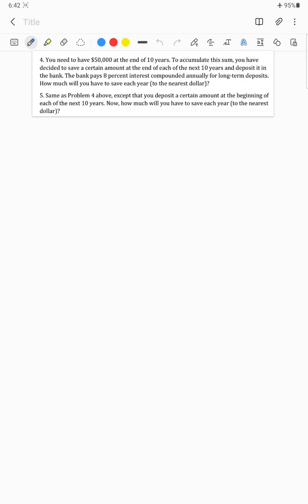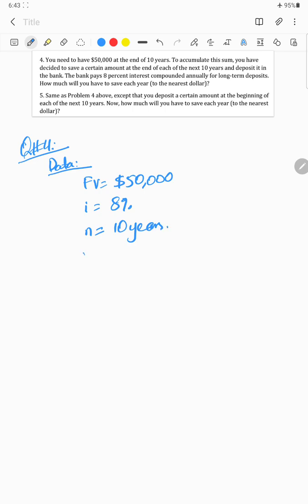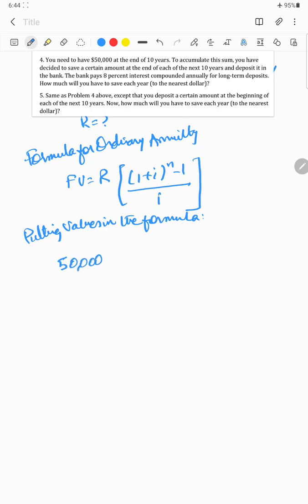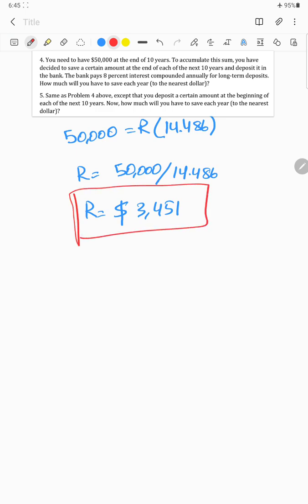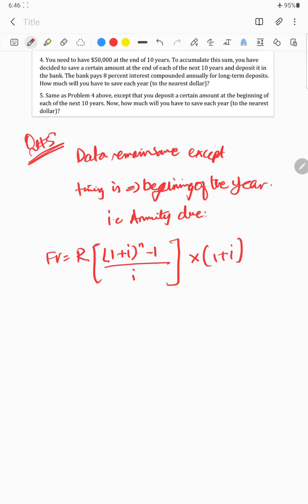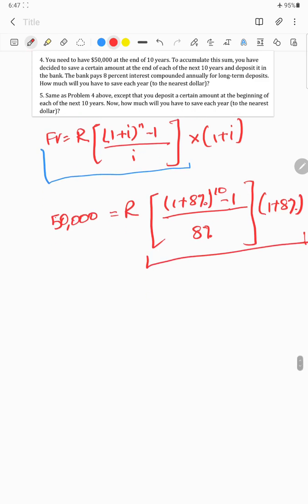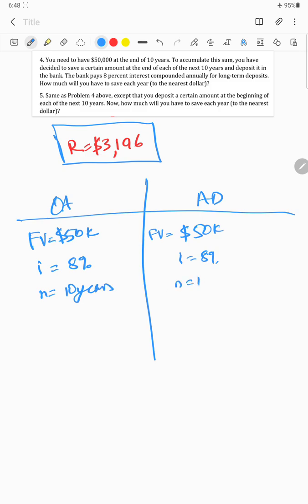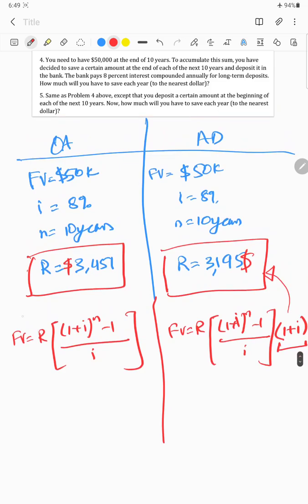Calculating Preiodic Payments || Fair Value || Ordinary Annuity and Annuity Due || YOUSUF SOLVES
Solution to Question
4. You need to have $50,000 at the end of 10 years. To accumulate this sum, you have decided to save a certain amount at the end of each of the next 10 years and deposit it in the bank. The bank pays 8 percent interest compounded annually for long-term deposits. How much will you have to save each year (to the nearest dollar)?

5. Same as Problem 4 above, except that you deposit a certain amount at the beginning of each of the next 10 years. Now, how much will you have to save each year (to the nearest dollar)?
Link to the Previous Videos